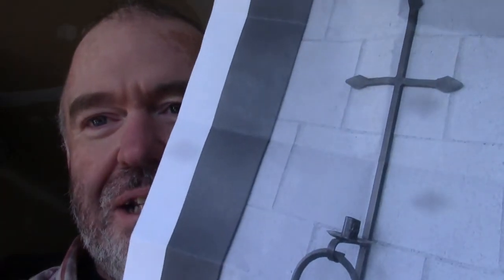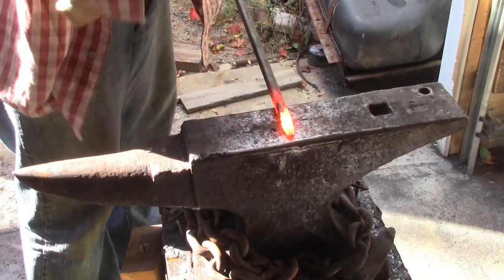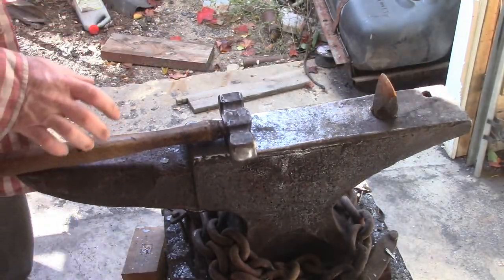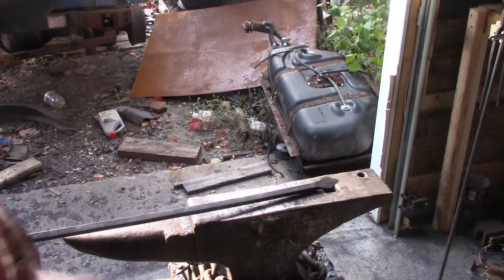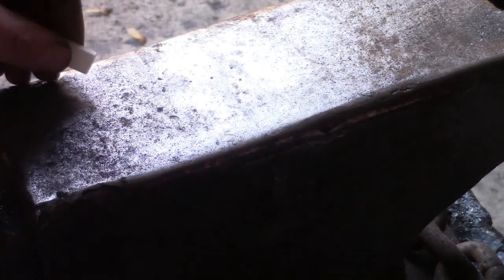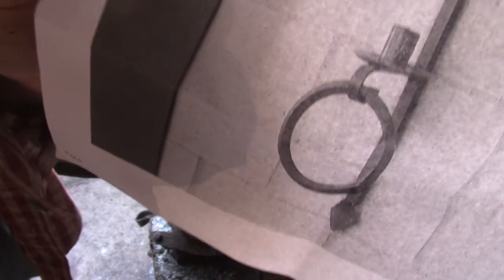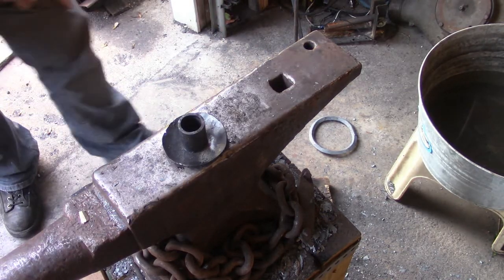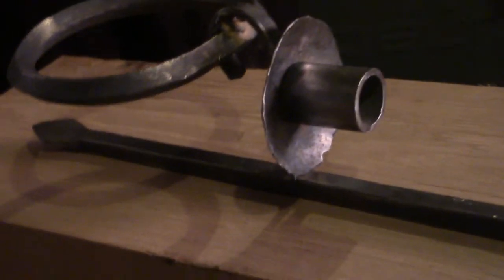Forging a custom wall mounted cross - candle holder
I bring you along as I try to work out how to duplicate this wall decor for a customer.

Etsy Store